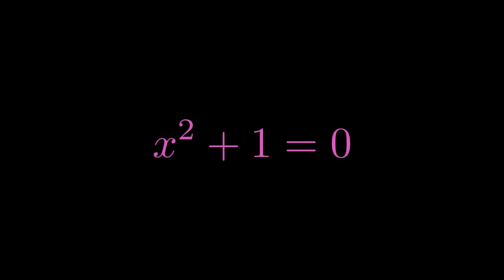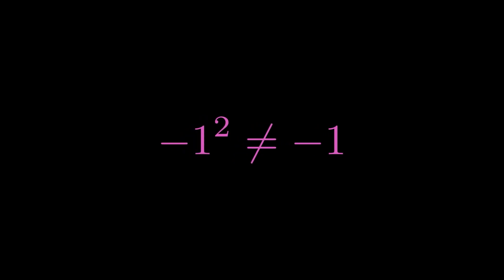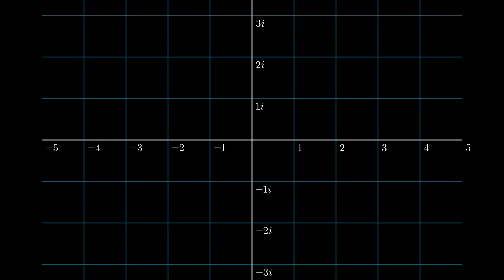Imaginary Numbers in 60 Seconds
Imaginary Numbers Explained in Just 60 Seconds!
Dive into the fascinating world of imaginary numbers and discover how the mysterious 𝑖, the square root of -1, revolutionized mathematics. This quick and visually engaging video breaks down what imaginary numbers are, how they combine with real numbers to form the complex plane, and why they’re essential in real-world applications like engineering, physics, and signal processing. If you’ve ever wondered about the math behind imaginary numbers, this is the perfect starting point.